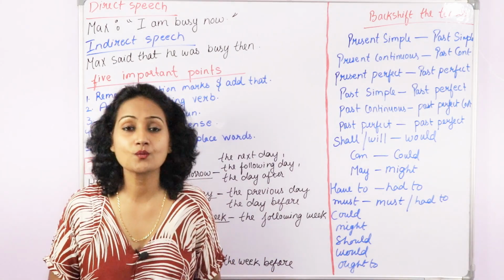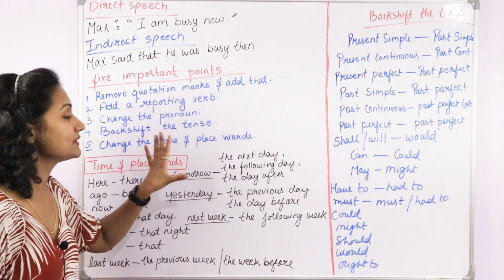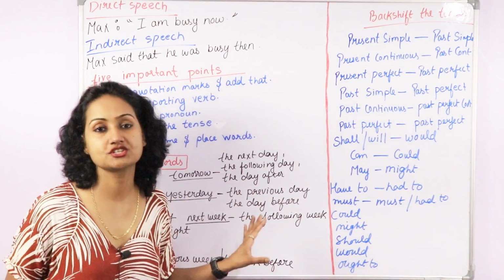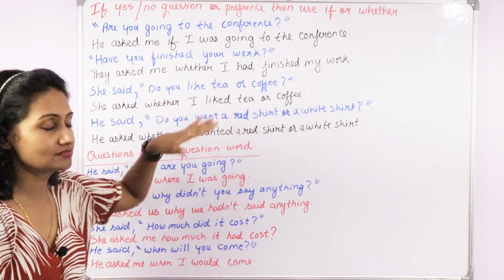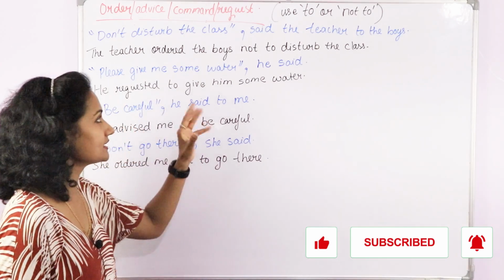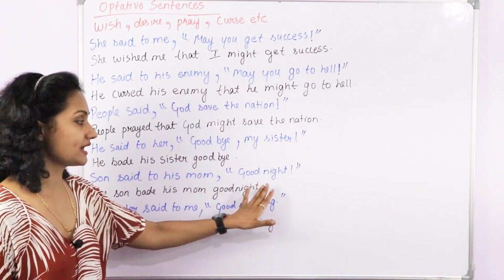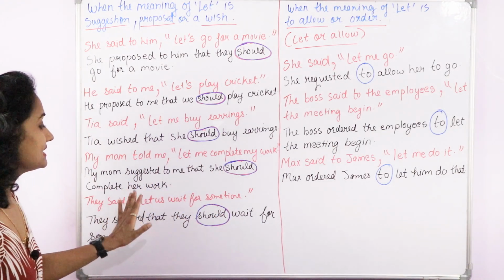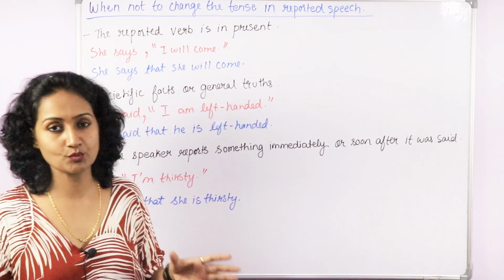Reported Speech: Direct & Indirect speech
In this video, I will cover every aspect of reported speech. We will take a detailed look at various rules for conversion along with examples.